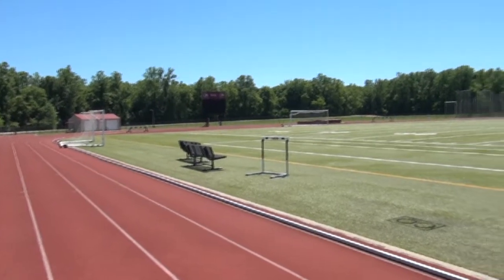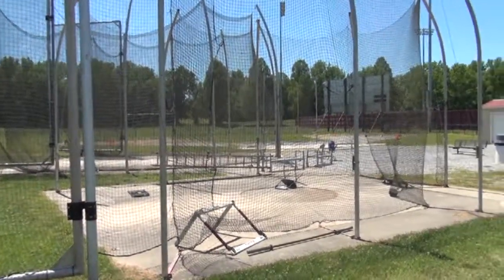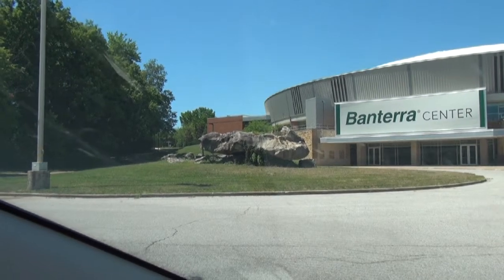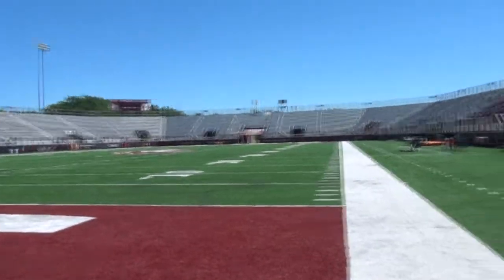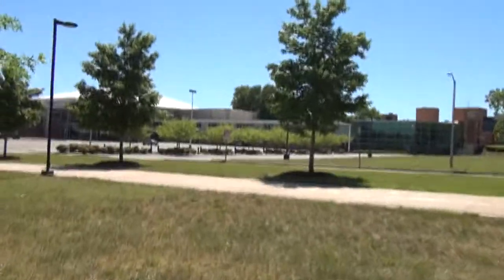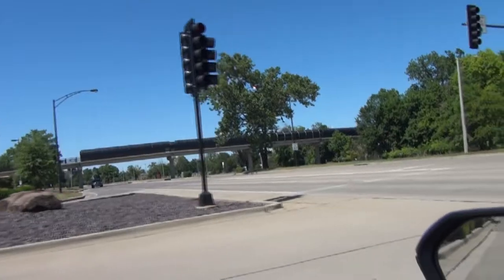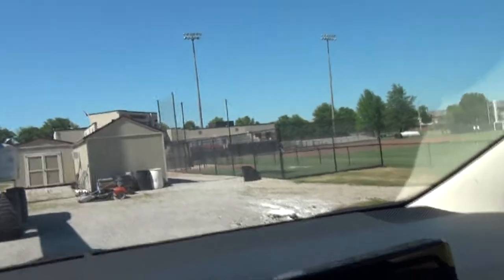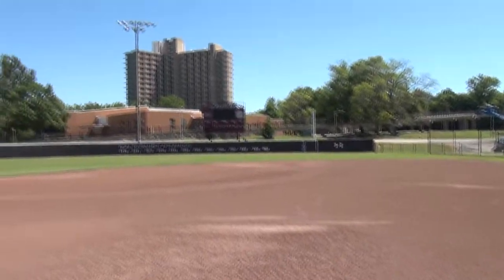College Sports Facilities- Southern Illinois University - Recruits - phxchapter.org 🏈🏀🥎⚽️👍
If you are visiting Southern Illinois University or a Recruit this will give you a good idea of the facilities you will see. Please support the Scholar Athletes of phxchapter.org